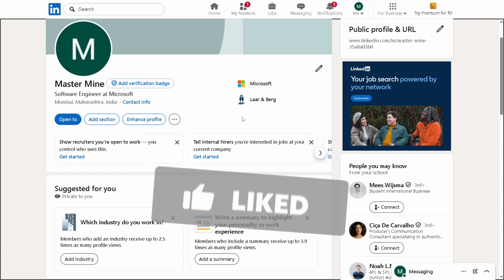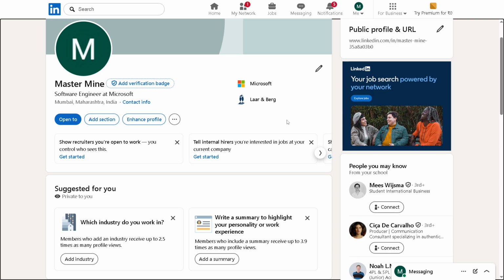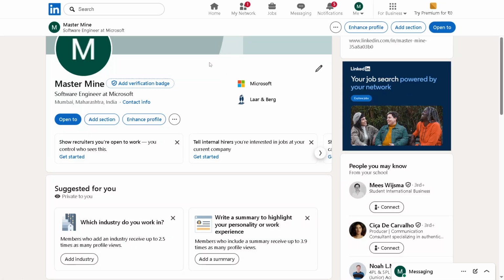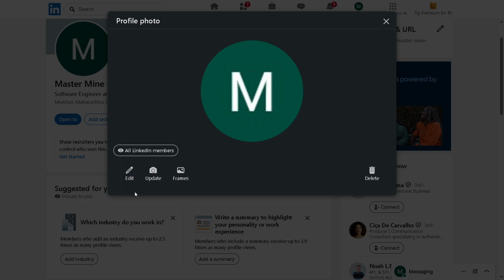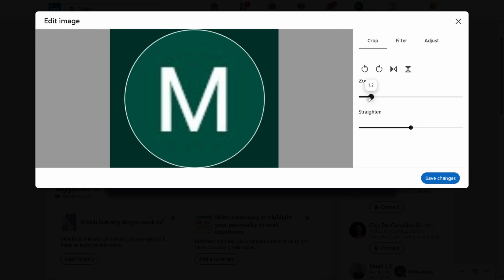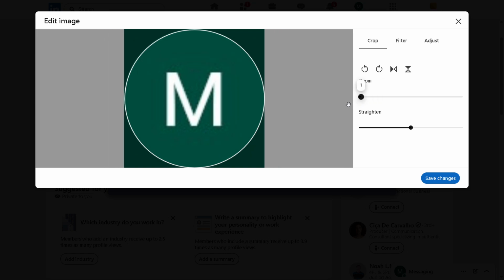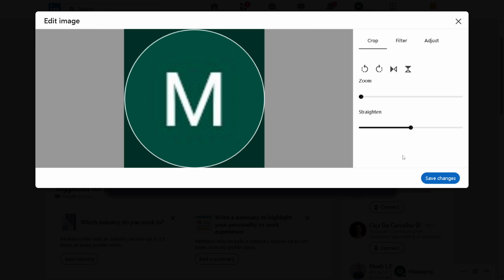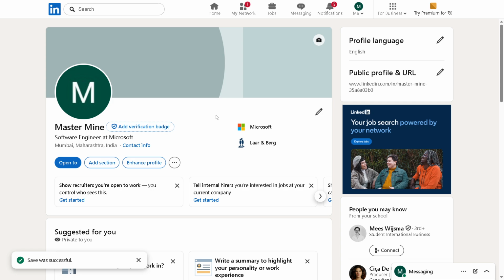How to Zoom Out on LinkedIn Photo (Full 2026 Guide)